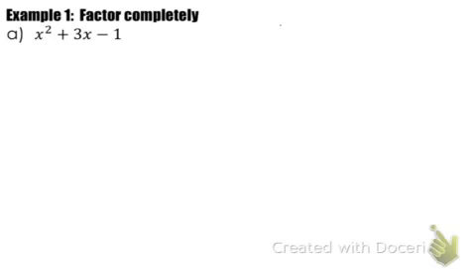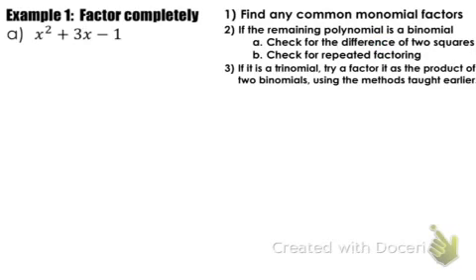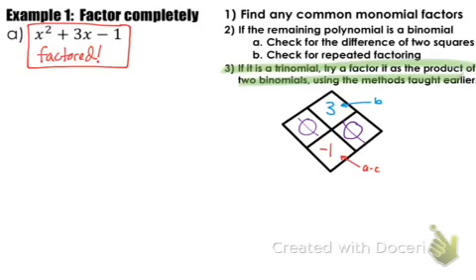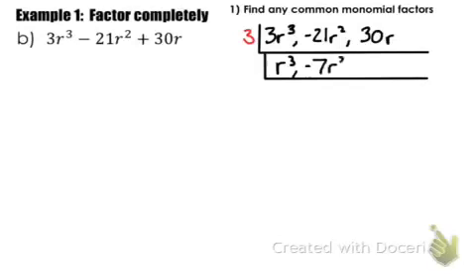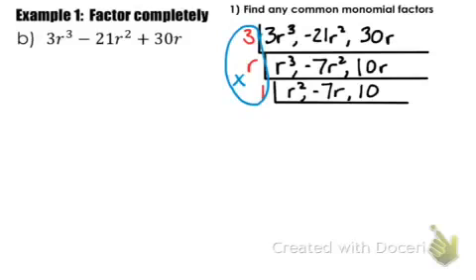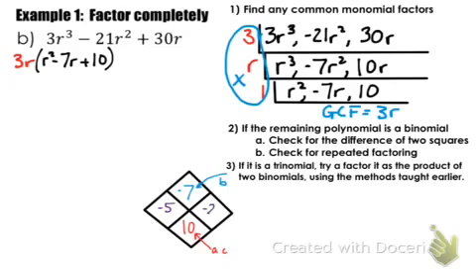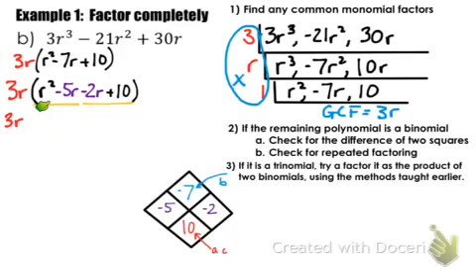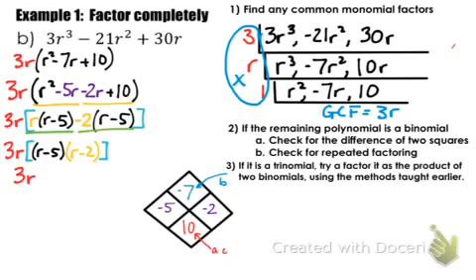Alg1 - Factoring Polynomials Completely Part 1